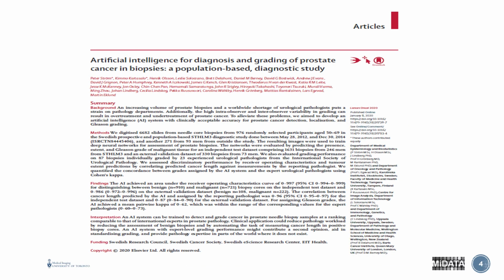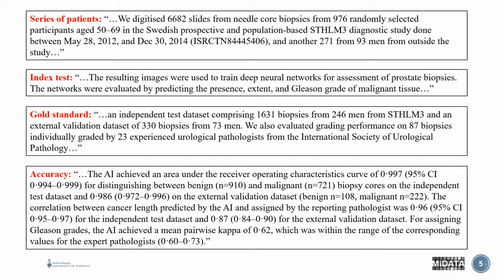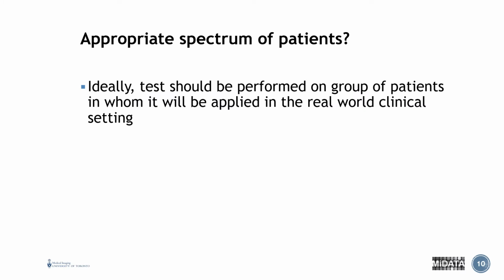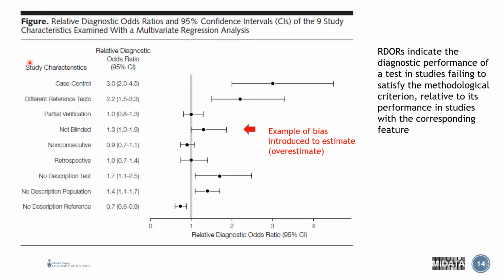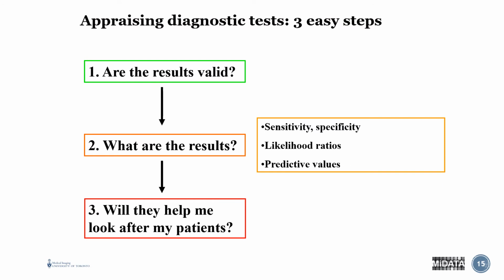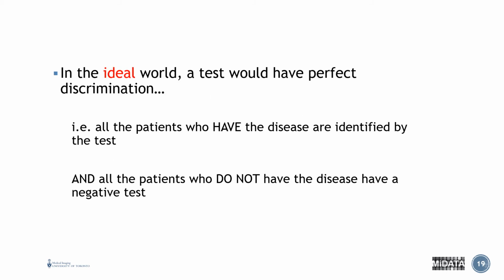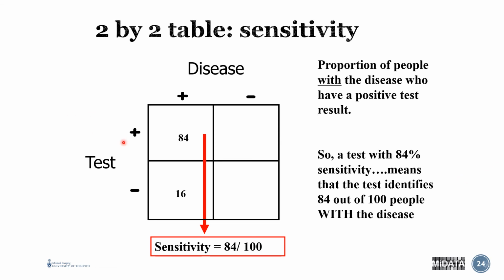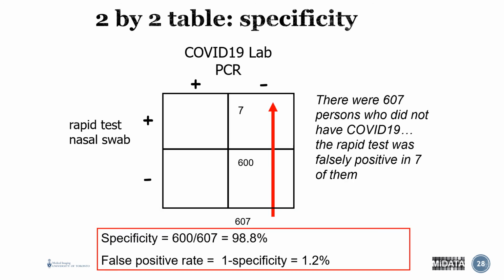Part 4 Lecture 3a